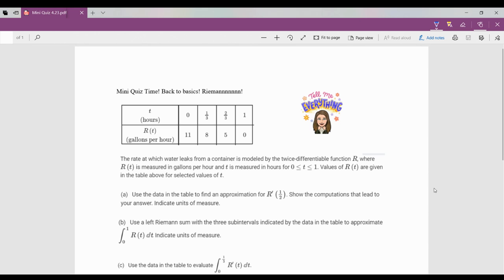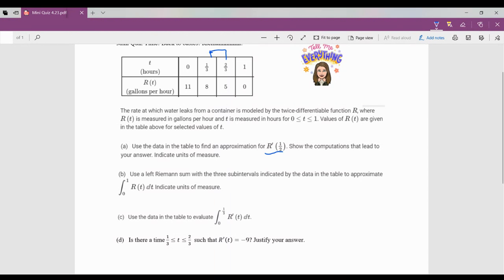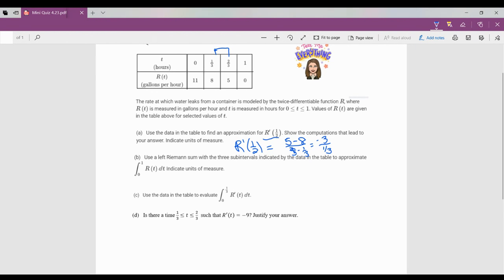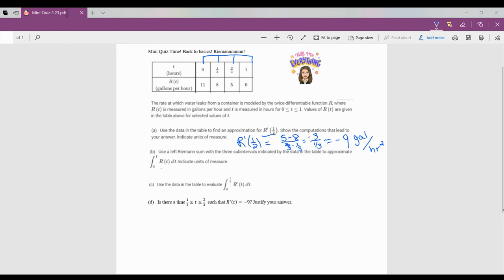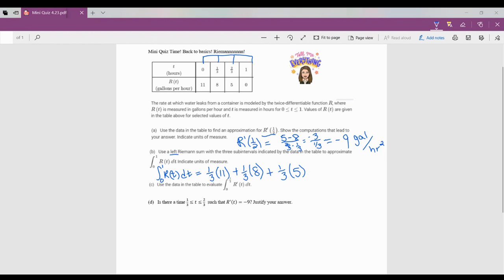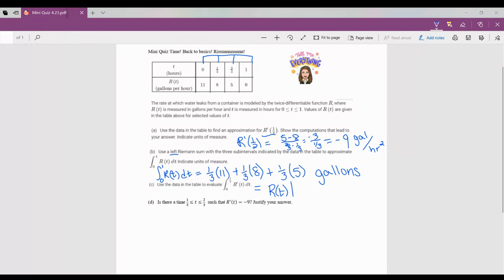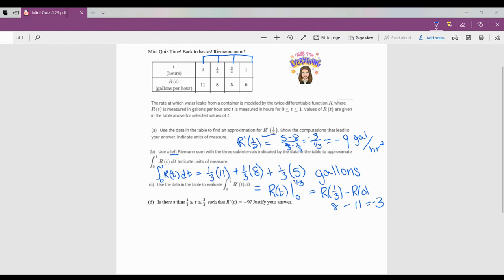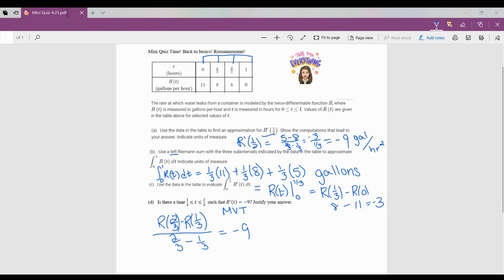Mini Quiz 4.23 explanation